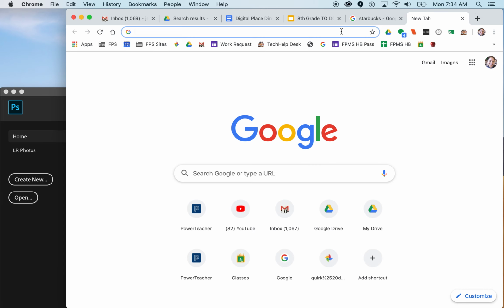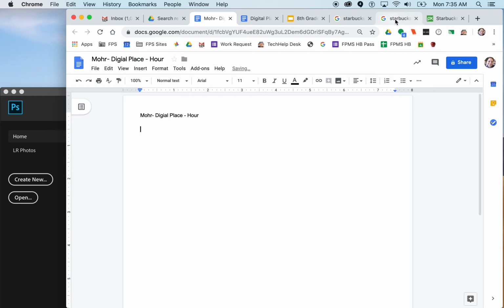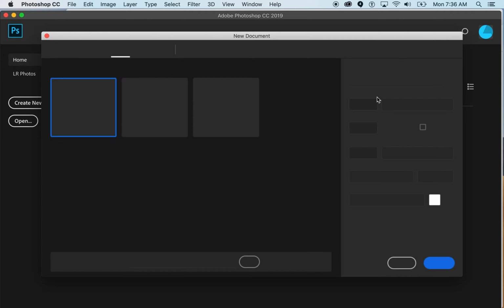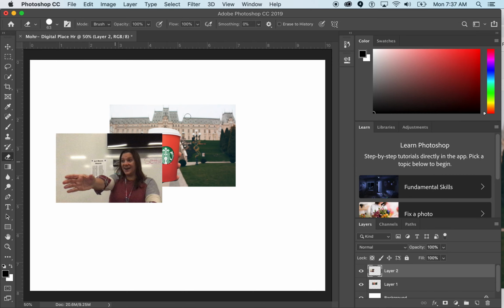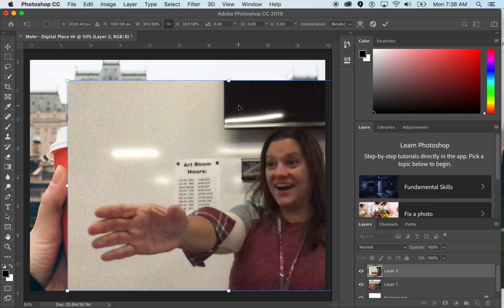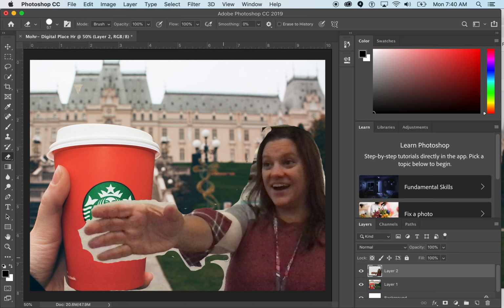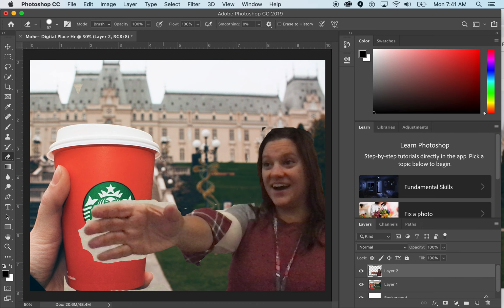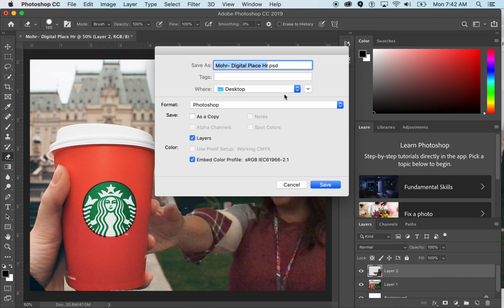Digital Place Demo 19 20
Updated Photoshop video on how to put yourself in a new place.